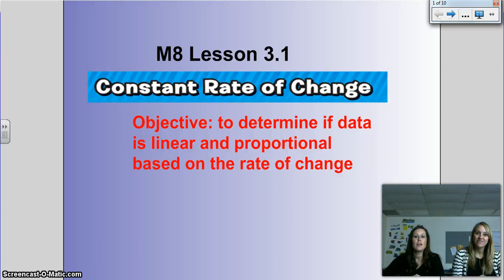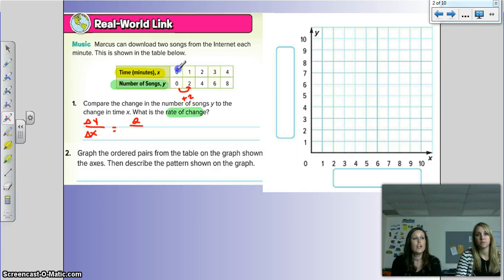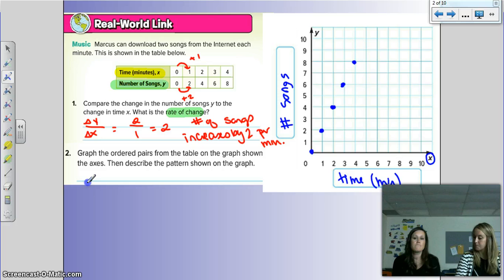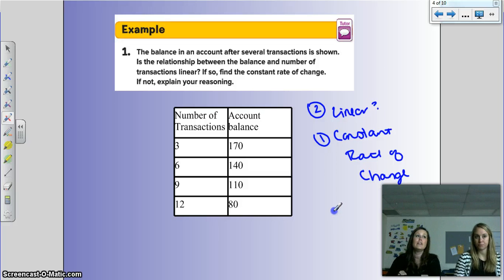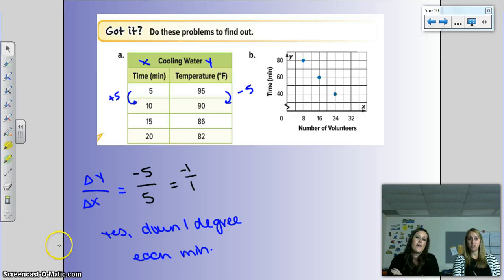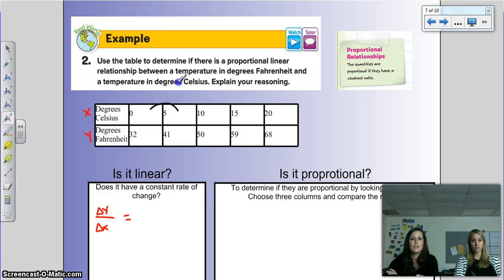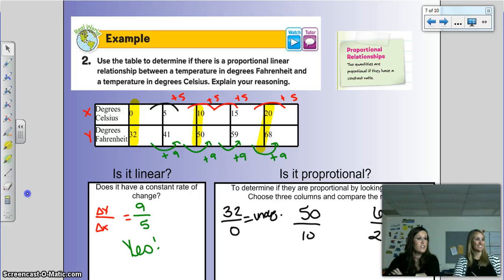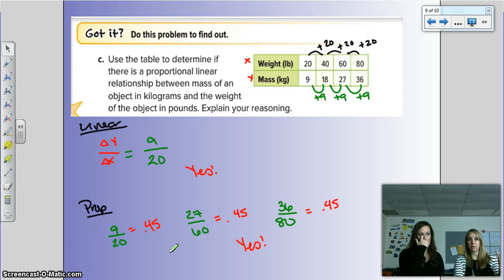M8 Lesson 3.1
This video ends abruptly - please complete the Guided Practice in your notes even though it is not said in the video!!!